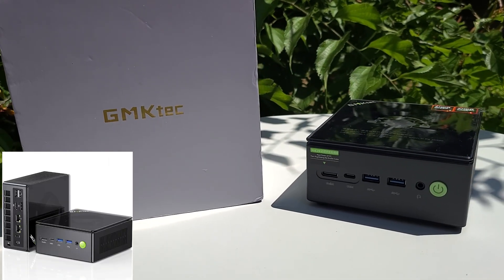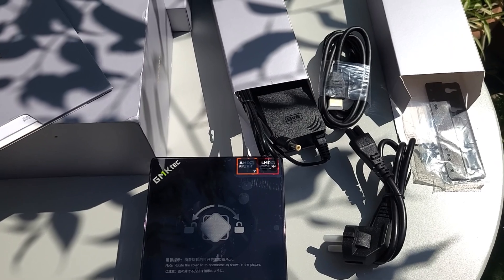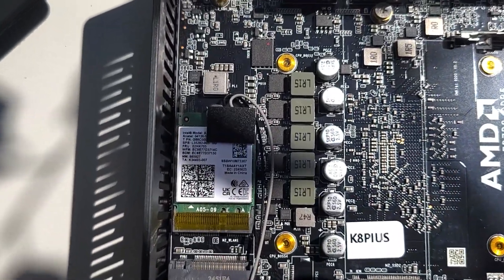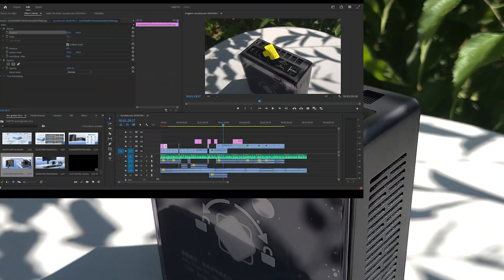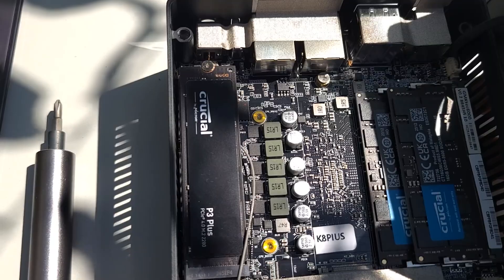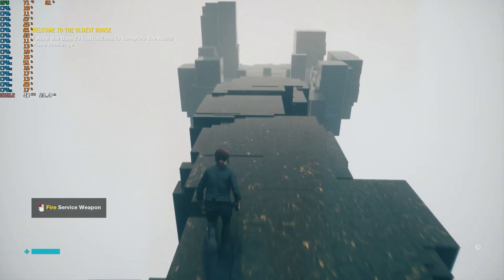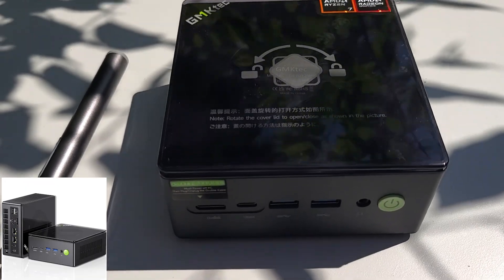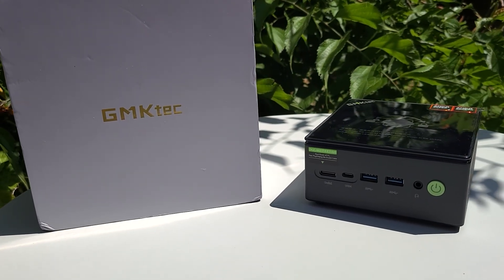This $400 Mini PC DESTROYS Expectations – Ryzen 8845HS + USB4 + OcuLink!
The GMKtec K8 Plus might be the most powerful mini PC under $500 in 2025. Powered by AMD’s Ryzen 7 8845HS and Radeon 780M graphics, it offers shockingly good performance, full upgradeability, and even external GPU support via OcuLink. Can it really replace a desktop? Watch the full review and see for yourself.